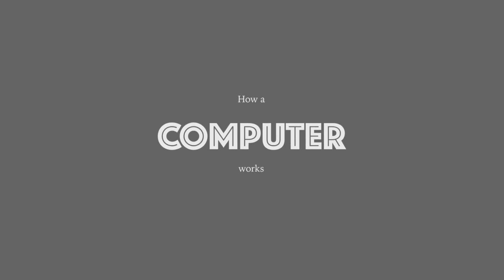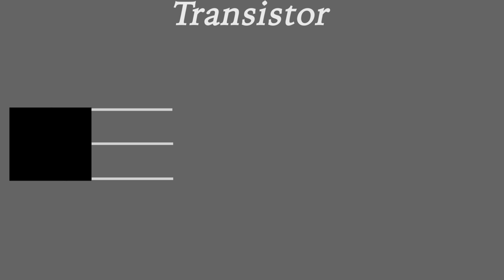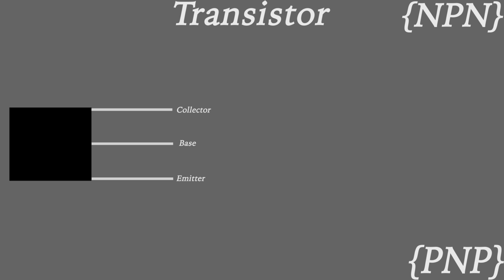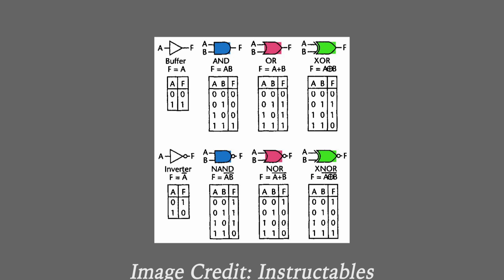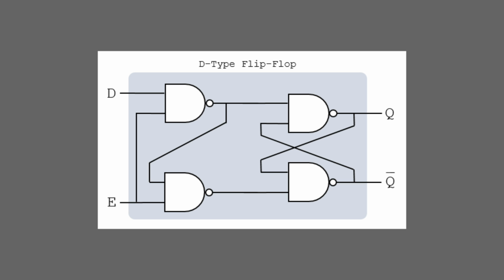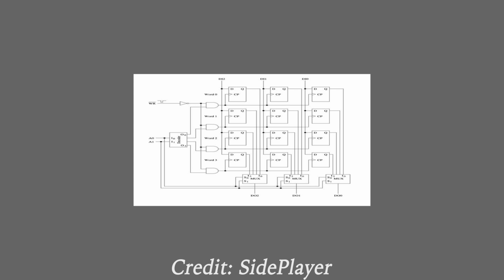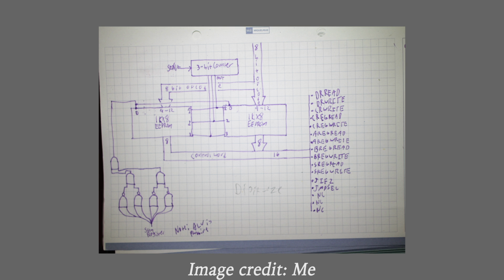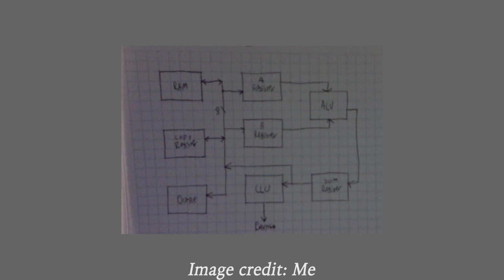Advanced Animation Camp 2019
In the Advanced Animation camp, youth ages 12-17 learned about various animation techniques used by artists today, including hand drawing, multi-plane, claymation, sand art, and Adobe After Effects. Students used lightboards and peg paper, iPads and the Stop Motion Studio Pro app, and a Canon 60D camera to create their animations. Along with exploring techniques, students were given the freedom and time to create their own animations under the guidance of expert instructors.